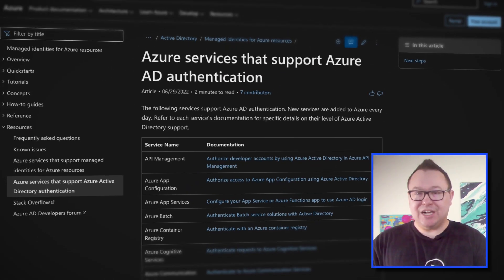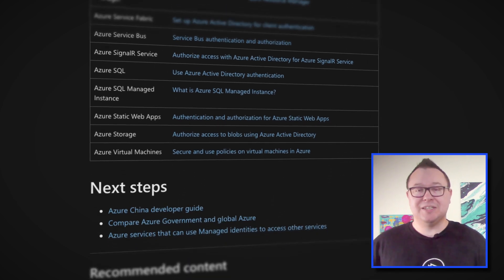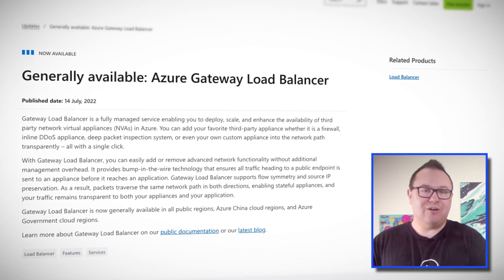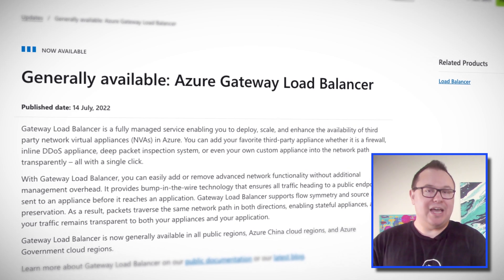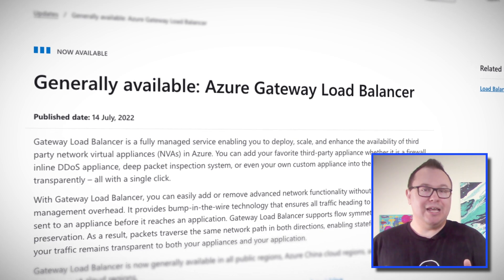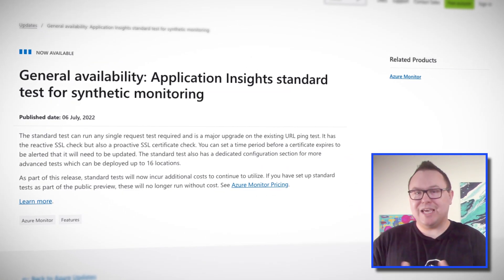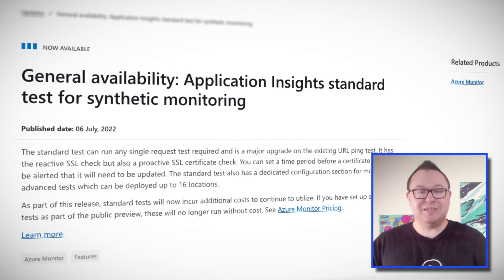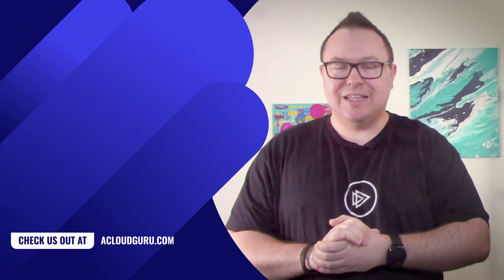3 important Azure security tips | Azure This Week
James Lee joins us again for Azure news this week! In a roundup of Azure announcements, security seems to be top of mind. From centralizing identities using Azure AD to synthetic monitoring using Application Insights, James packages up the latest Azure updates with three ways to have a more secure Azure environment! Oh, and try our free Azure security course

0:35 Identity
2:36 Connectivity
4:05 Monitoring